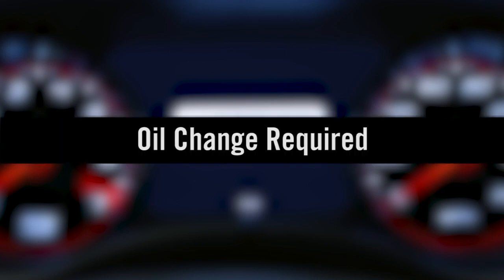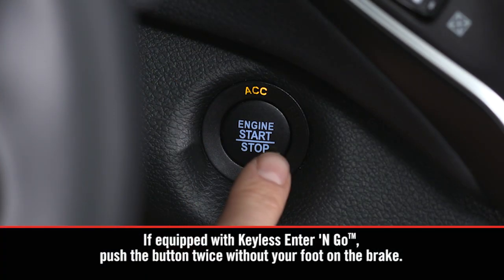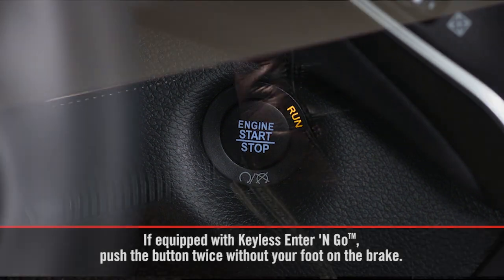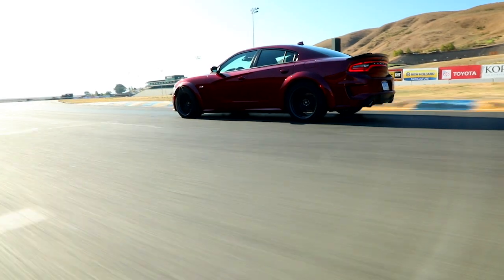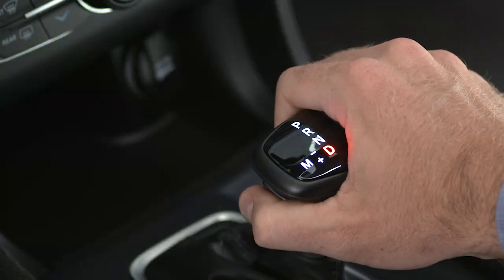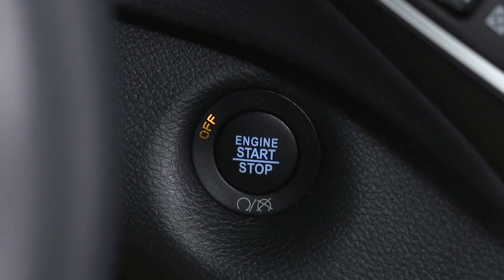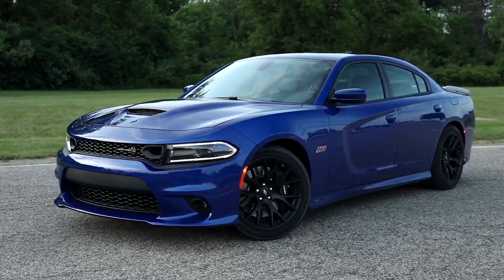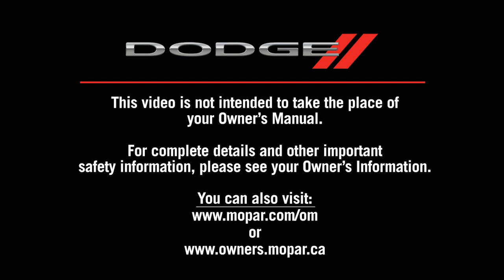Change Oil Message | How To | 2020 Dodge Charger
Your Dodge Charger features an automatic oil change message to let you know when an oil change is required. This feature will help you know how often to change your oil. Learn how to reset the oil change indicator after a scheduled oil change.

Transcript

[music playing]

[Text on screen] For SRT models, see Owner's Manual for more information.

[Voice over] Your oil change indicator helps take the guesswork out of oil changes.

When it’s time to change the oil, you’ll hear a chime and the Oil Change Required message will appear briefly in the instrument cluster. The system is duty-cycle based, so the oil change interval may fluctuate according to your driving style.

Keep in mind, though… until reset, the oil change message will continue to appear every time you turn on the ignition.

[Text on screen] If equipped with Keyless Enter ‘N Go, push the button twice without your foot on the brake.

[Voice over] To reset the system after scheduled maintenance, shift into Park and put the ignition into the On/Run position, but don’t start the engine. Now, fully press the accelerator pedal slowly 3 times within 10 seconds, then cycle the ignition Off.

If you still see the message when you start the vehicle, the system did not reset, and you’ll need to repeat this procedure.

Here’s another way to reset the oil change indicator system after a scheduled oil change. Put the vehicle in Park. With your foot off the brake, push the Engine Start/Stop button twice. The ignition will enter the On/Run position. Don’t actually start the engine though. Now, use the steering wheel arrow controls to find the Oil Life submenu in the Vehicle Info section of your instrument cluster display. Then, push and hold the OK button until the gauge resets to 100%.